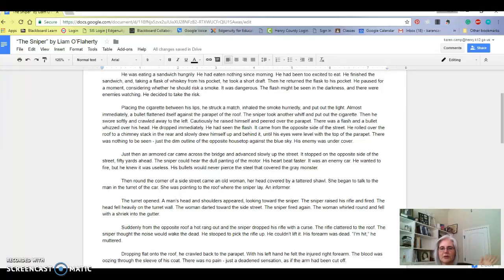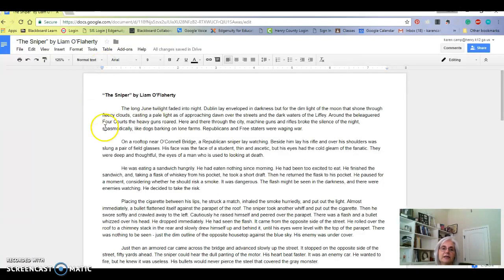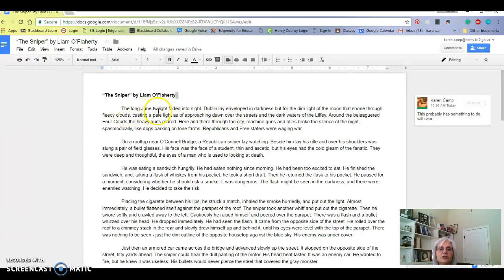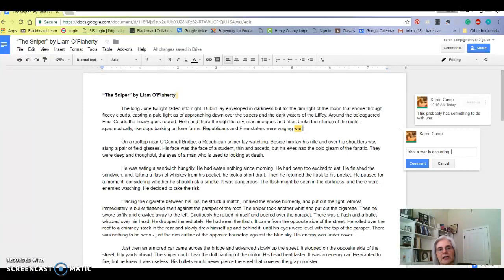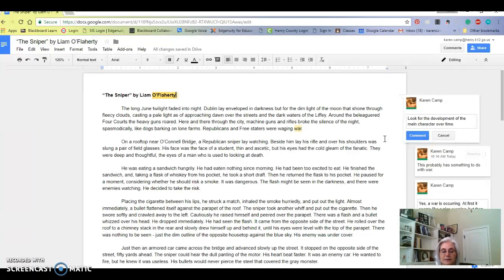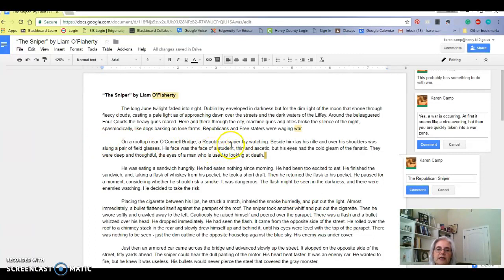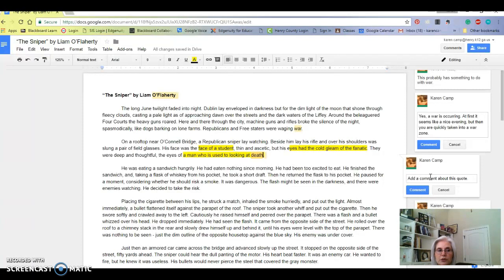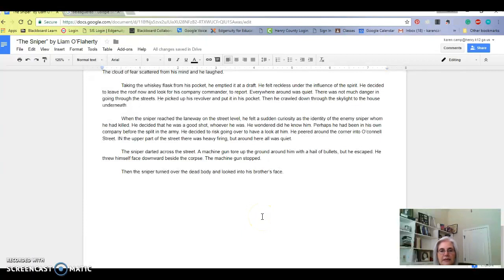Annotating a Text - "The Sniper"